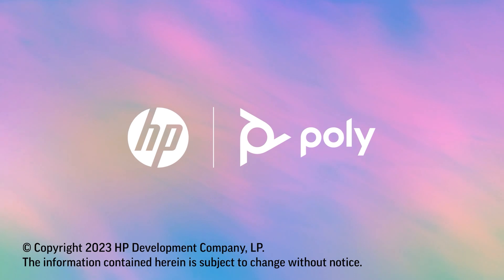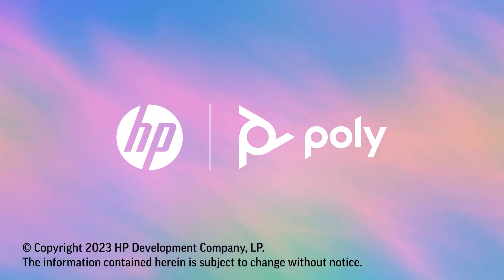Zoom Intelligent Director Demonstration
Zoom Intelligent Director uses AI to give users in the meeting spaces equity in each call.   Learn how Poly's video technology works with Zoom to ensure users have a great experience.